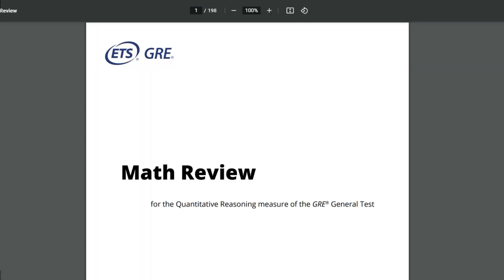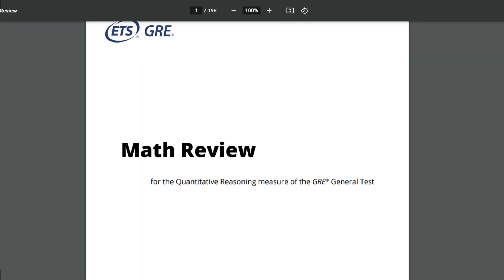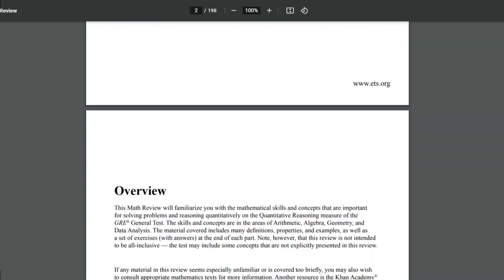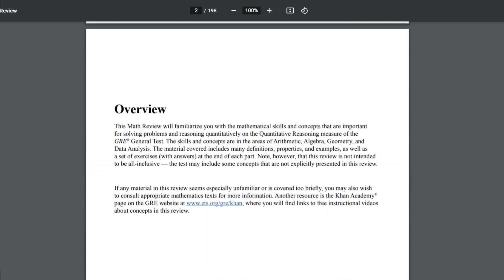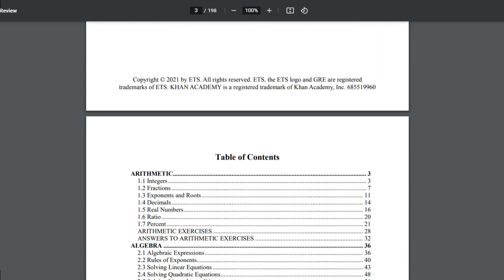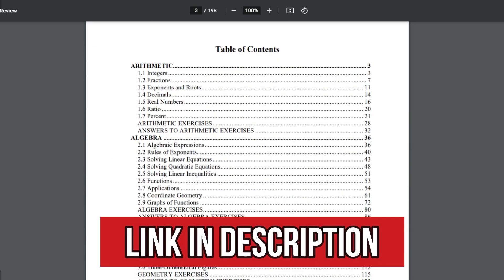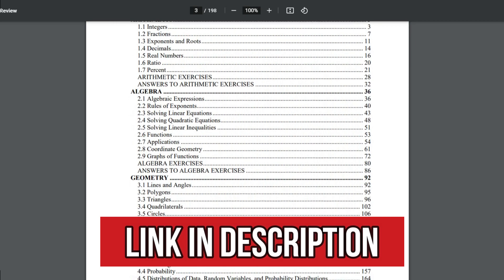FREE GRE Quant Review by ETS | Overview, Pros and Cons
A free GRE Quantitative Reasoning (i.e. Math) official review textbook by ETS. In this video, I review this hidden gem, give you an overview of the resource, its pros and cons, and whether you should try it in your GRE preparation.